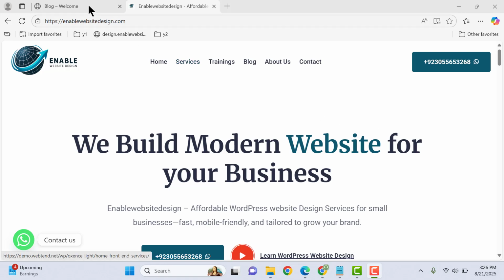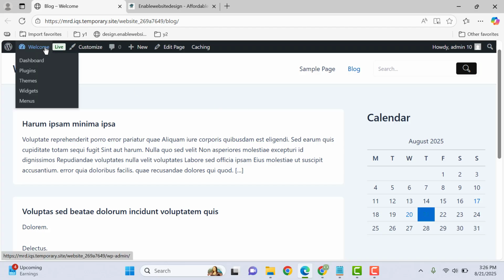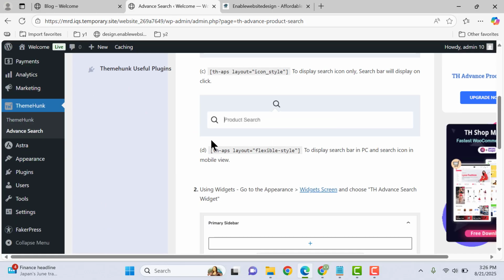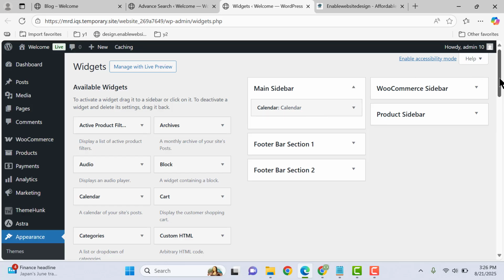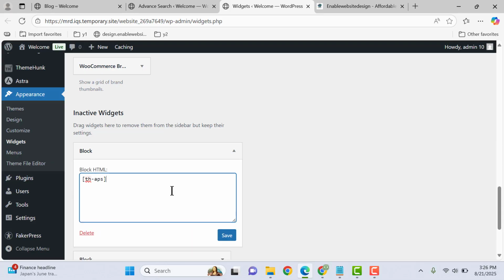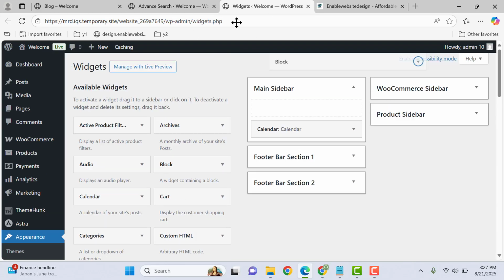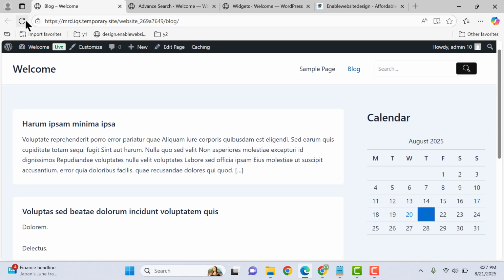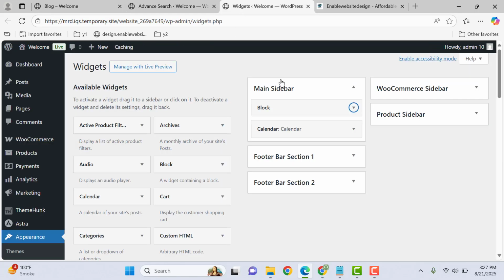How to add a shortcode in wordpress website widgets | Enablewebsitedesign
🖥️ Learn how to add a shortcode in your WordPress website widgets in 2026! In this video, I show you how to use WordPress's built-in Shortcode block in the block-based Widgets editor, so you can drop any shortcode directly into your sidebar or footer widget area without any extra plugins or code.

In this video, you'll learn:

Why shortcodes don't work in a regular Text widget by default
How to open Appearance → Widgets
How to add the built-in "Shortcode" block to a widget area
How to paste your shortcode and preview the result
Tips for using the WPCode plugin if you're on the classic widgets screen

Perfect for:

Website owners wanting dynamic content in their sidebar

Freelancers offering custom WordPress widget setups

Business owners displaying forms, buttons, or dynamic info in widgets

Anyone curious how to add a shortcode to a WordPress widget

Timestamps:
0:00 – Introduction
0:20 – Why shortcodes don't work in a plain Text widget
1:00 – Opening Appearance → Widgets
2:00 – Adding the Shortcode block
3:30 – Testing the shortcode in the widget area
5:00 – Final result and recap